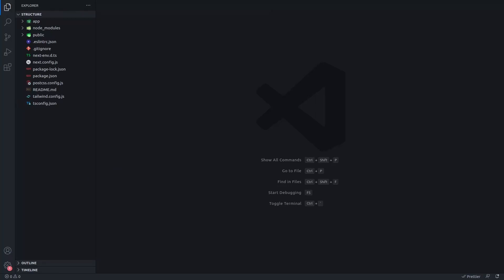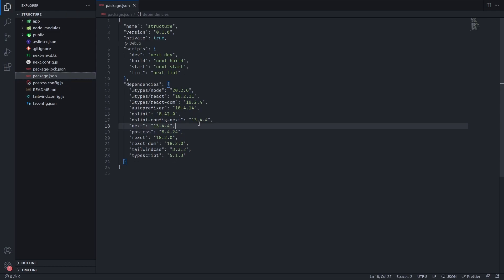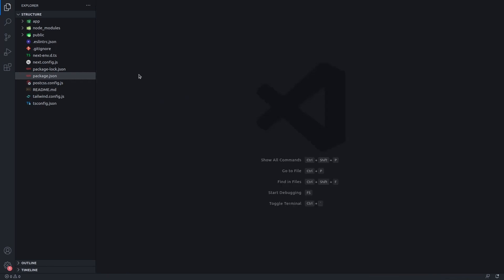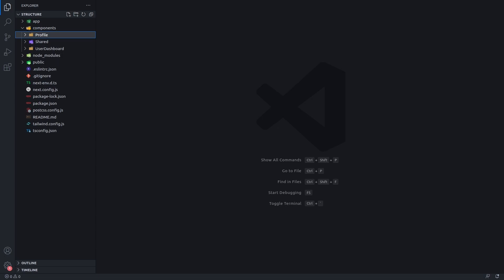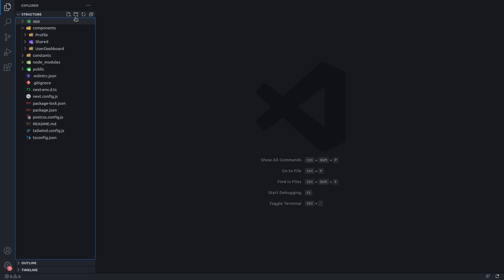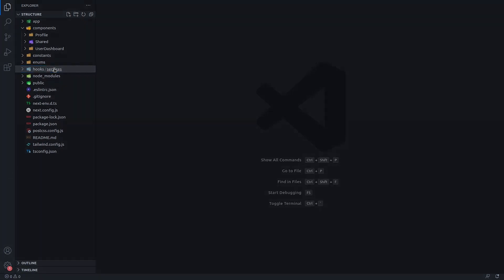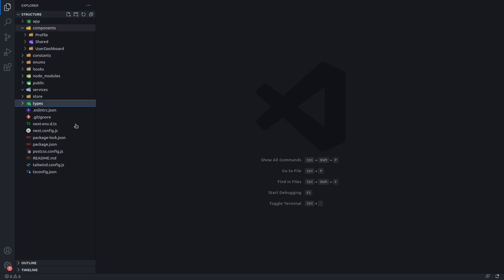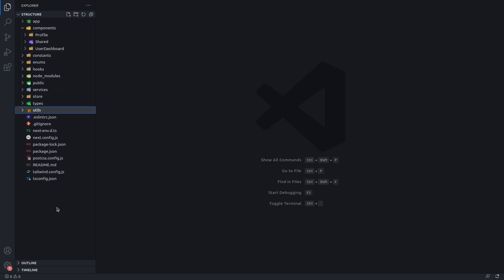Use this Next.js file structure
You'll learn how to follow a simple convention for organizing your files for your Next.js (or React) project.